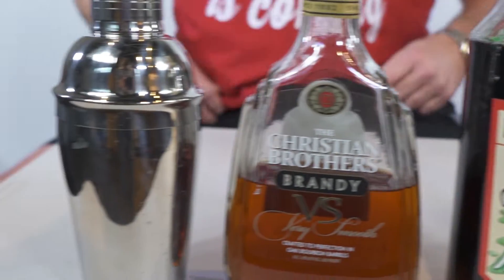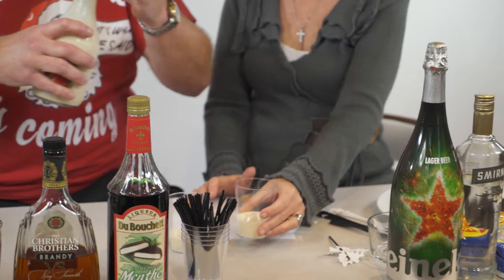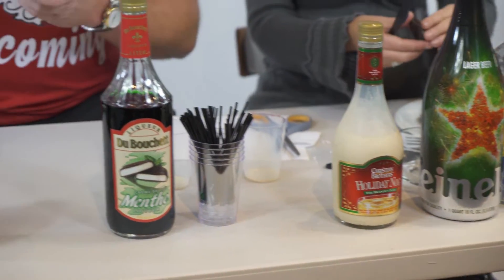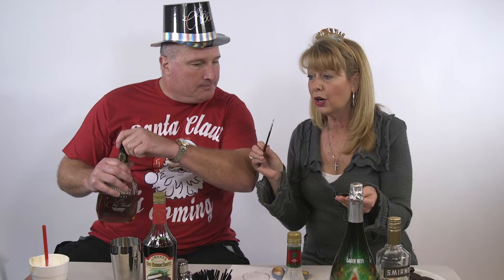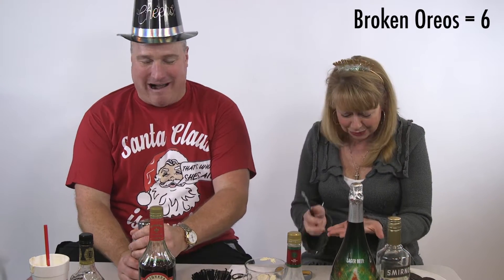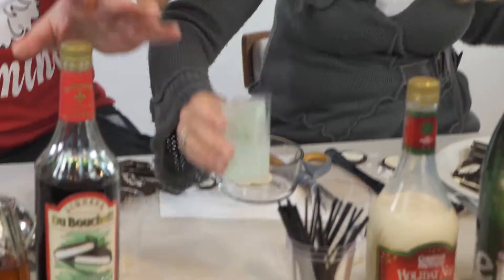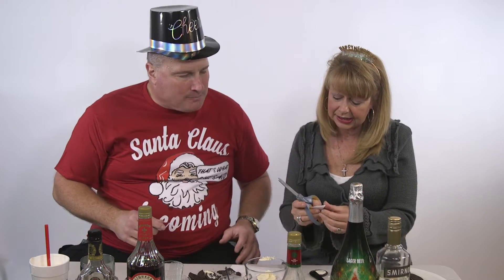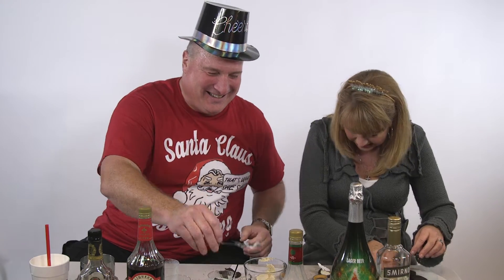Drunken Oreos + The "Grinch" | Cocktails & Crafts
Terri & Big Joe are back to teach YOU how to craft your way into the NewYear! Terri makes drunken Oreos and Big Joe makes a drink even the Grinch would love!